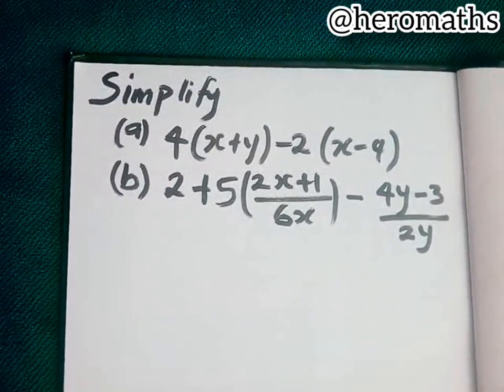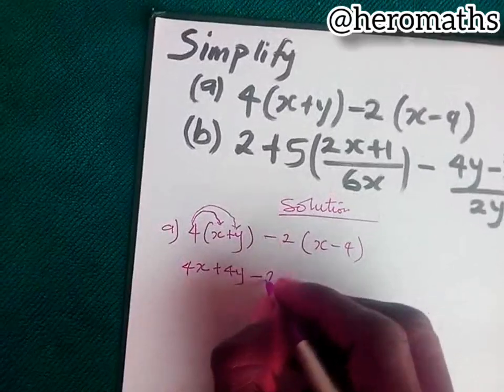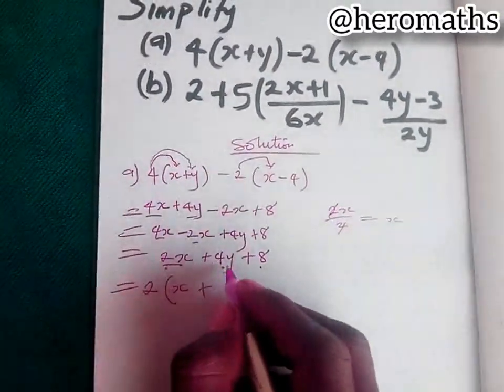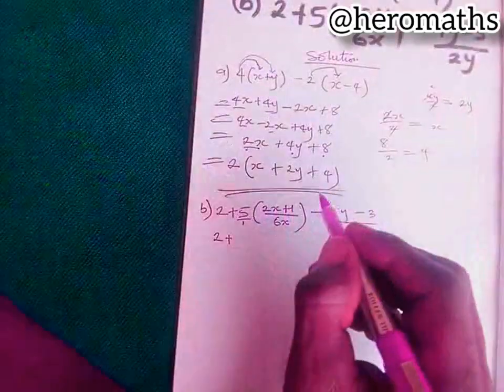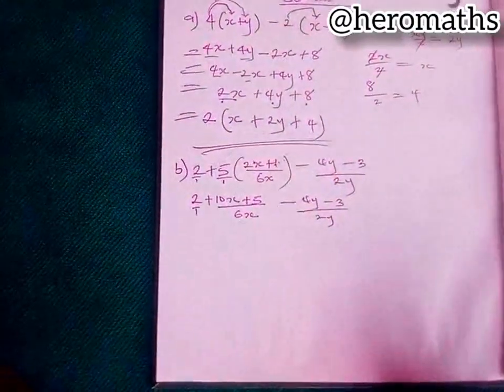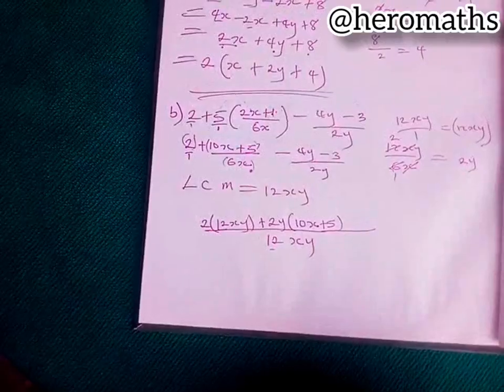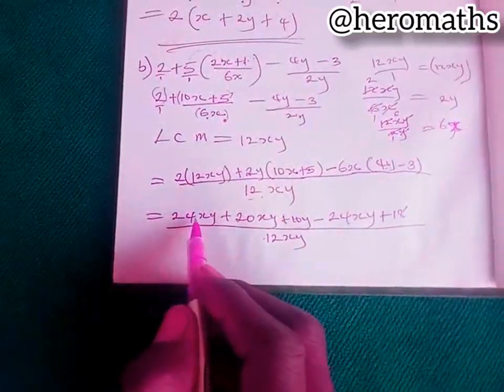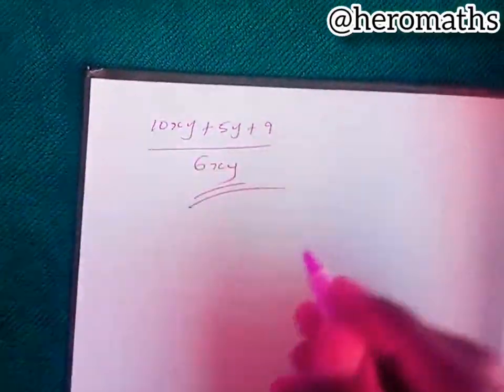Agebraic expression, simplify a).4(x+y)-2(x-4) b). 2+5(2x+1/6x)-4y-3/2y.